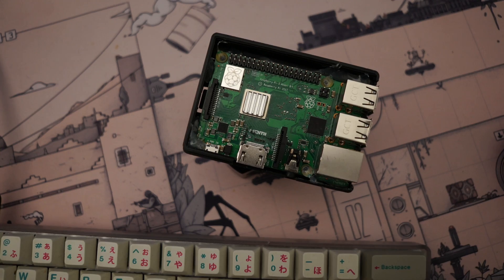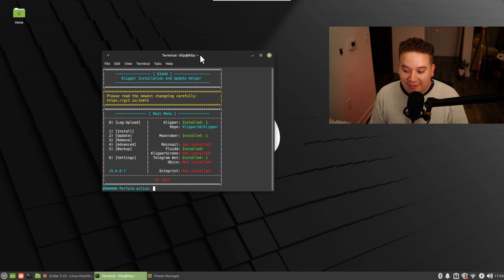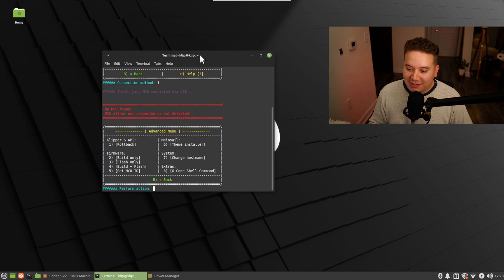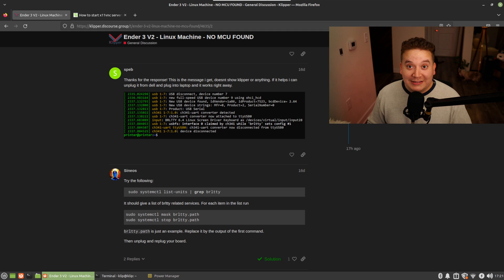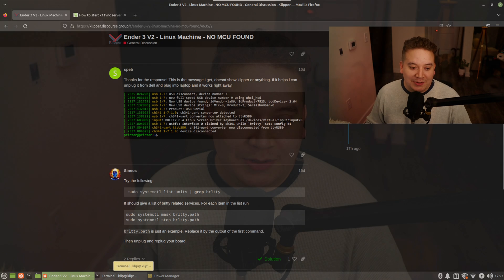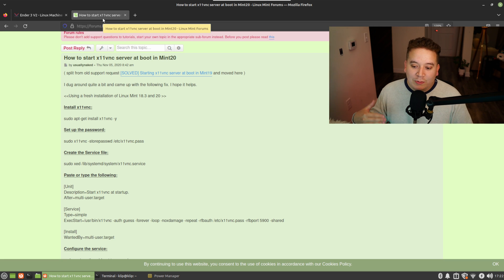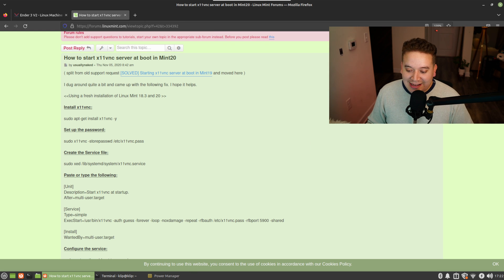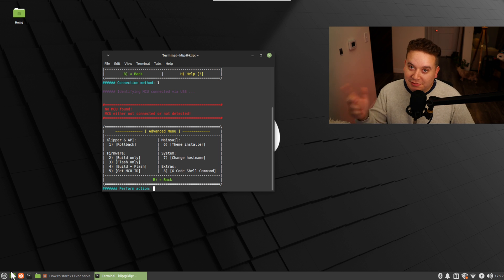Fixing "NO MCU FOUND" | Klipper & Kiauh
Kiauh is great to get your Klipper setup on your normal X86 PC, but I ran into a hurdle. After spending half a day troubleshooting, I finally found a fix that worked to get me up and printing!